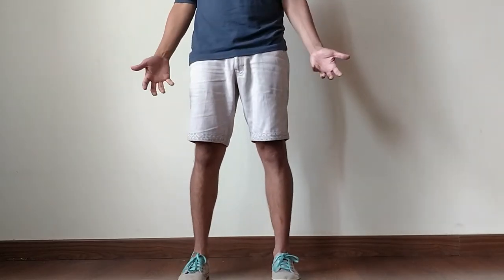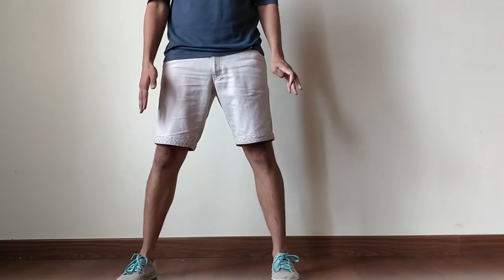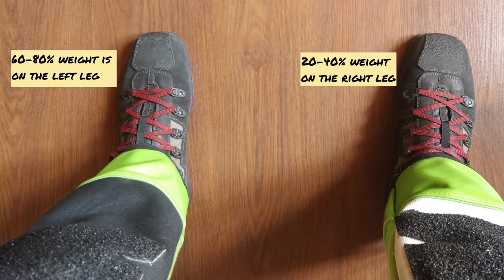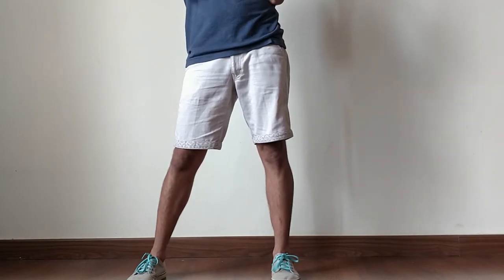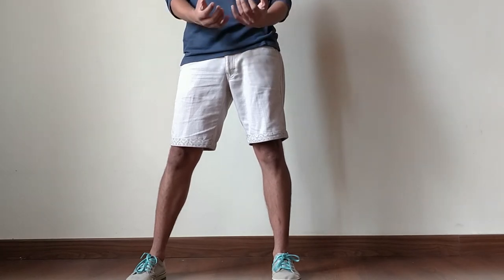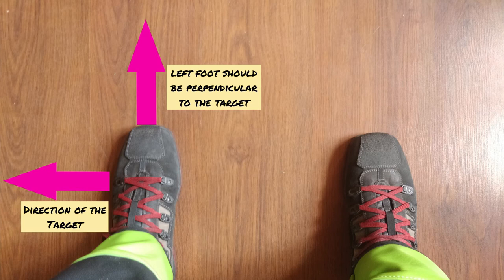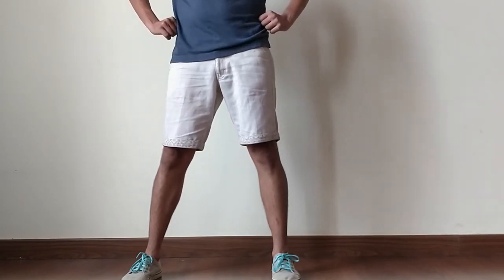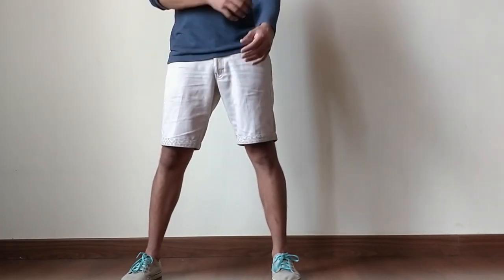Lower Body Position - 10 metre Air Rifle (4/5)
In this video we build the lower body position.

Before you watch this video I would like to clarify, every shooting position is derived from a school of thought.
My school of thought is based on what Suma Shirur (my coach) taught me.
There are many other schools of thought. I suggest you work with what suits you best. But once you decide on a school of thought stick with it, because all schools of thought have one common goal, to be the best!

All the best, happy shooting and most of all, have fun!!